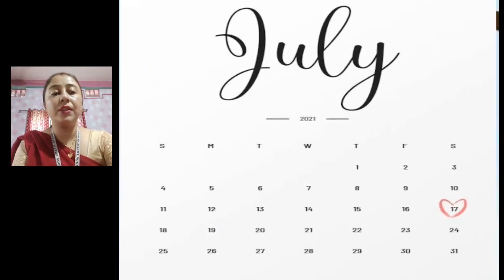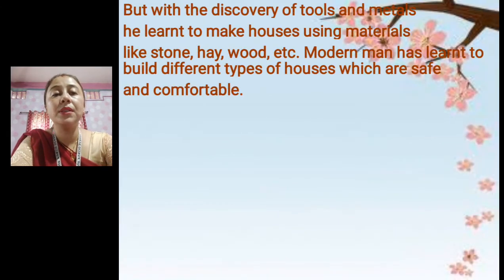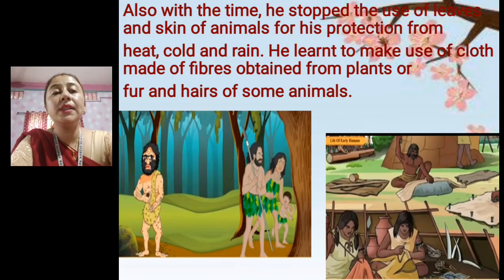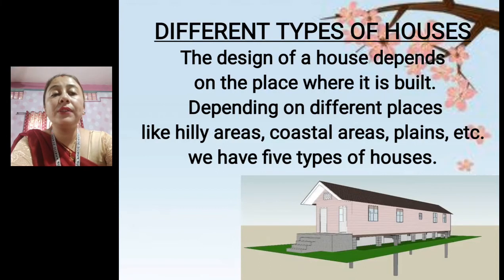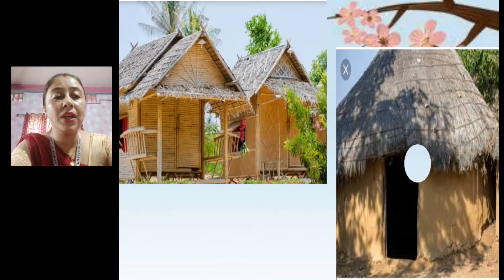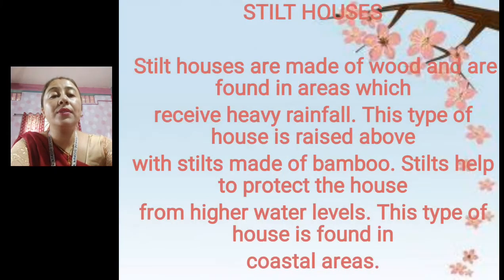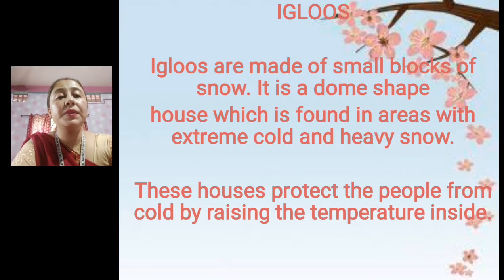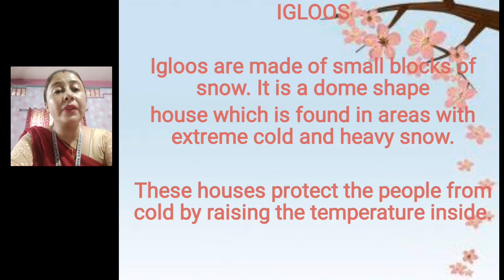CLASS III INQUISITIVE SCIENCE: CH.4 ' HOUSING AND CLOTHING' PAGE 35-36